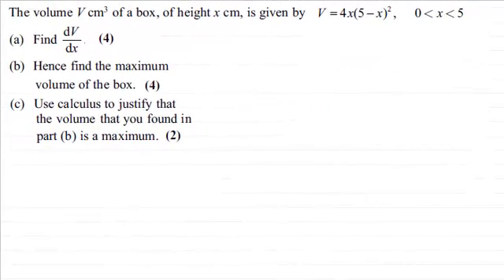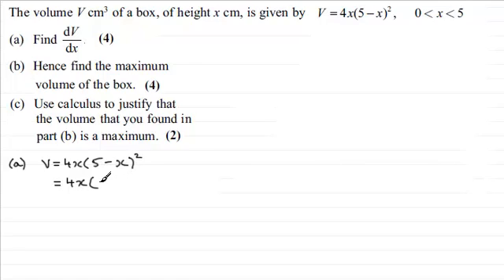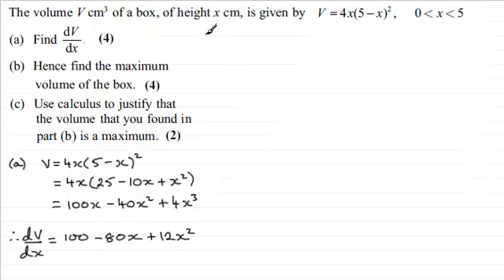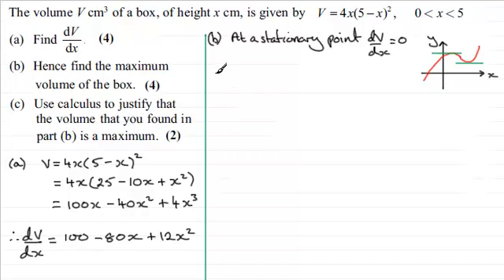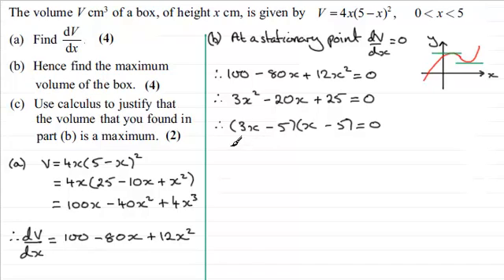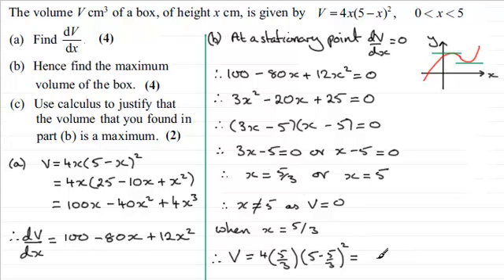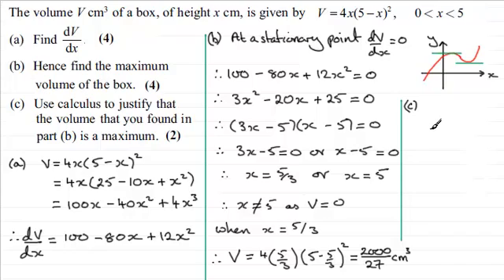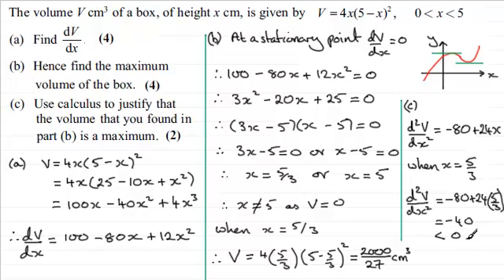Max Volume of a Box : C2 Edexcel January 2011 Q10 : ExamSolutions Maths Revision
for the index, playlists and more maths videos on max and min and other maths topics.